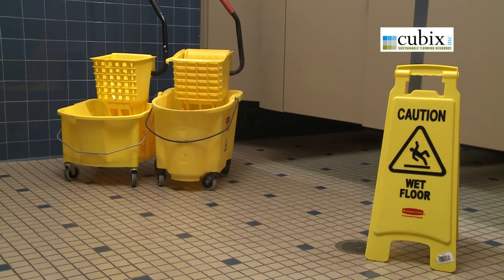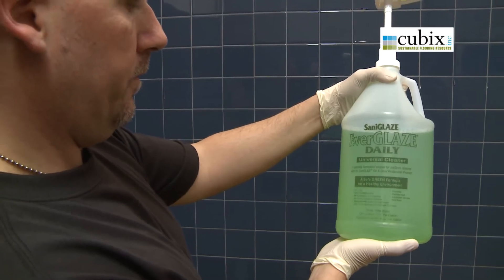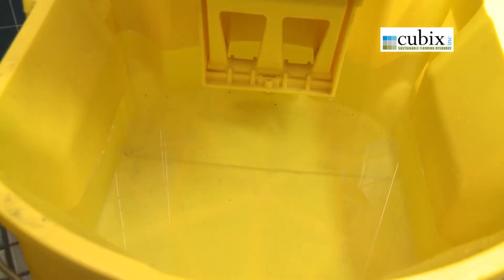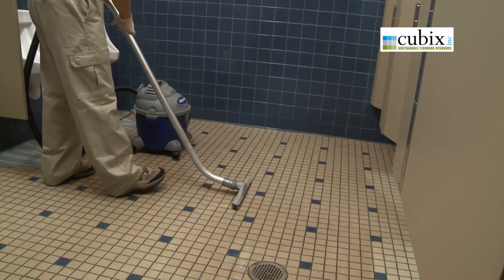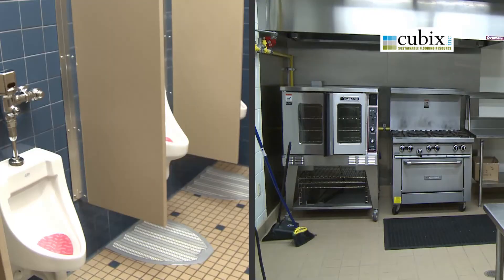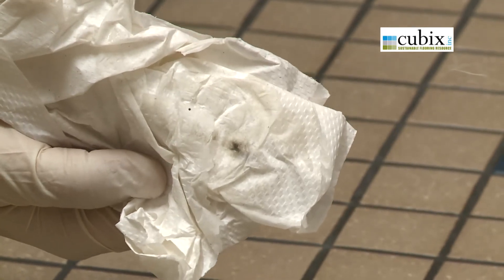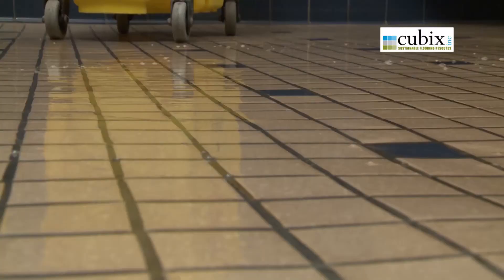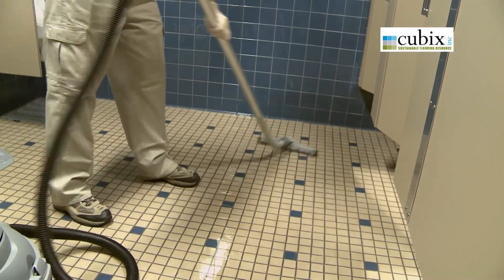Taking Care of Your SaniGLAZE Tile Floors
In this quick demonstration presented by Cubix-Inc learn how to keep your SaniGLAZE looking like new in appearance and in a sanitary condition.